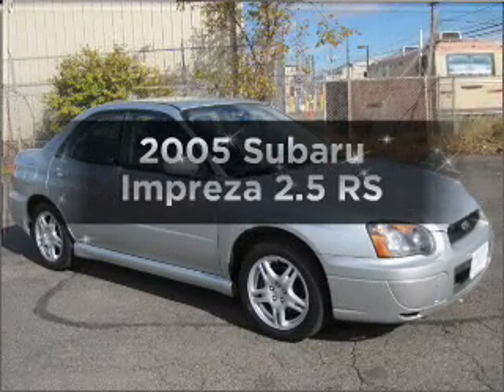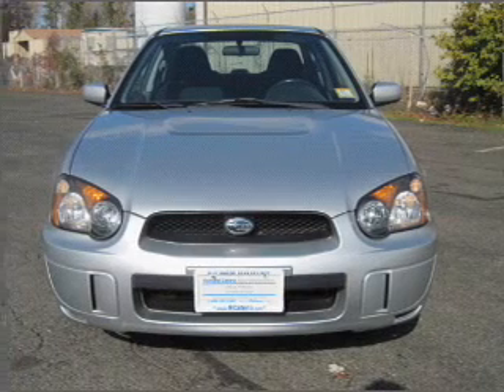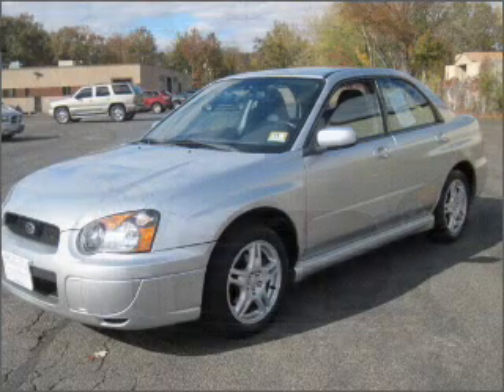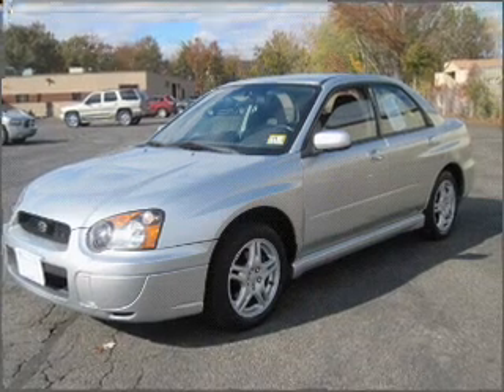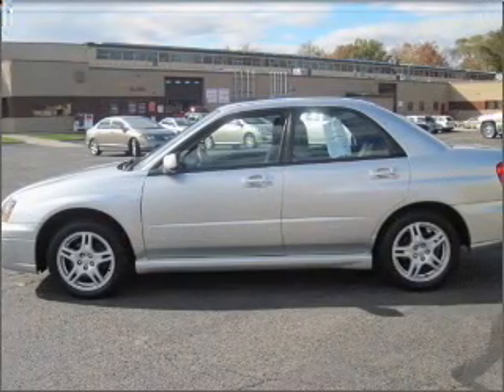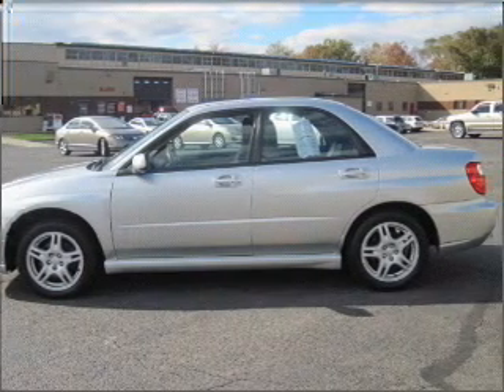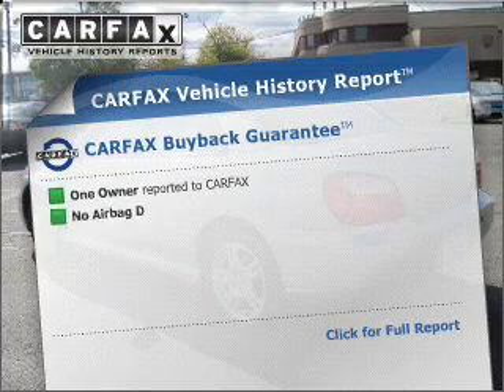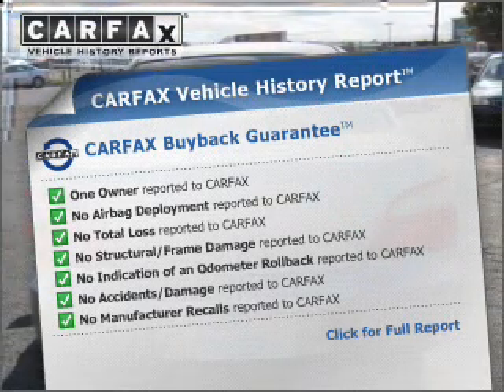2005 Subaru Impreza - Teterboro NJ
Year: 2005
Make: Subaru
Model: Impreza
Trim: 2.5 RS
Engine: 2.5 liter H4 16 valve
Transmission: 5-Speed Automatic
Color: Platinum Silver
Mileage: 30968
Address: